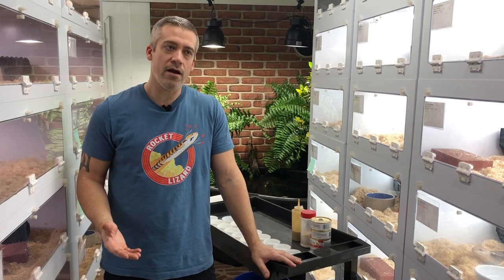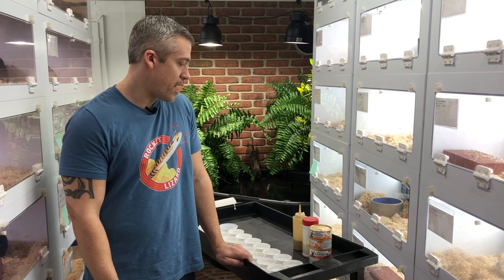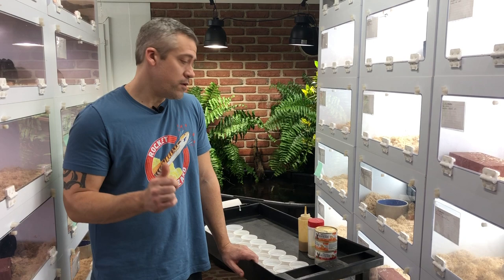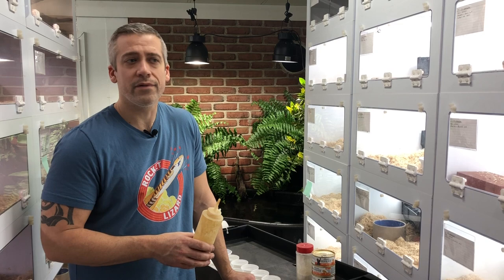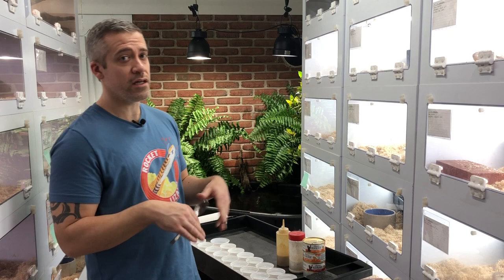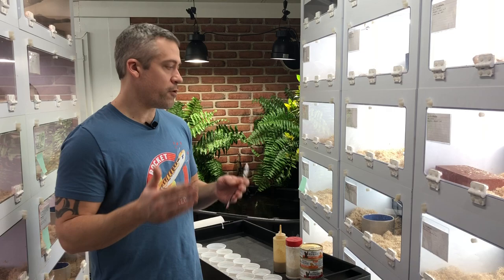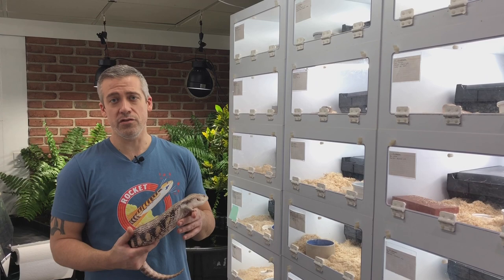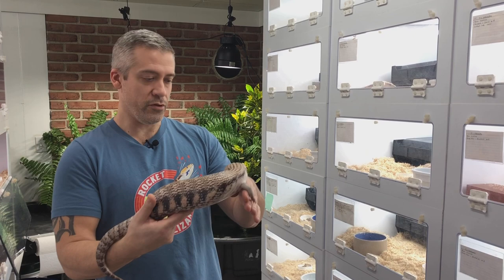Feeding 30 blue tongue skinks!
Check out me feeding all of my northern blue tongue skinks! I have been keeping and breeding northern blue tongues for twenty-five years and this is my preferred method of feeding.

I also talk a little bit about future videos of blue tongues on the channel.